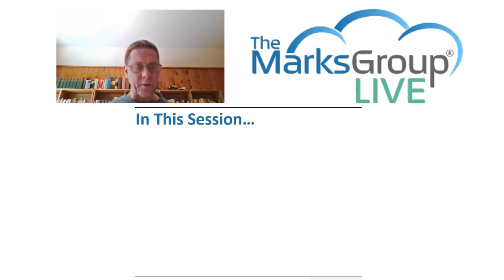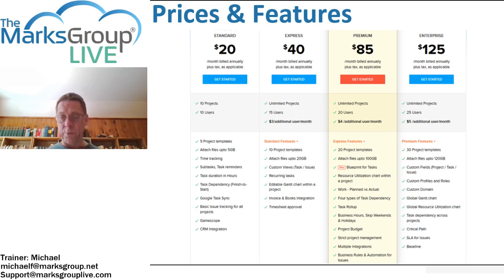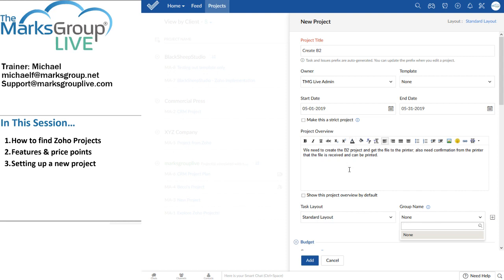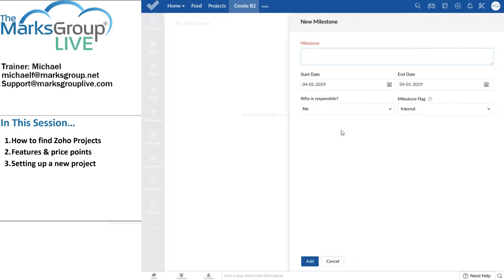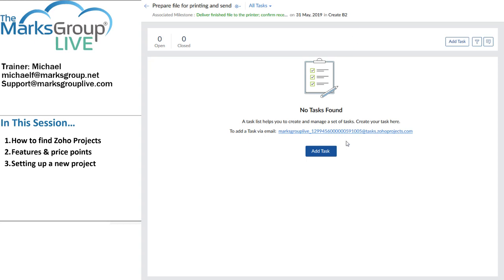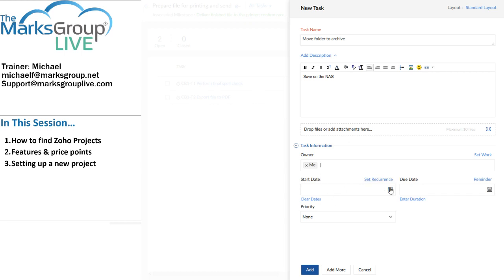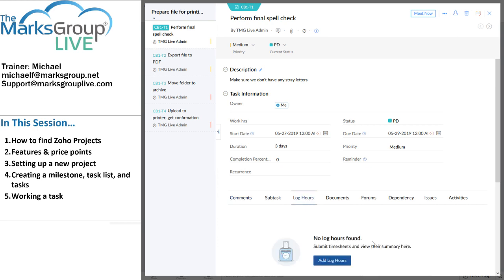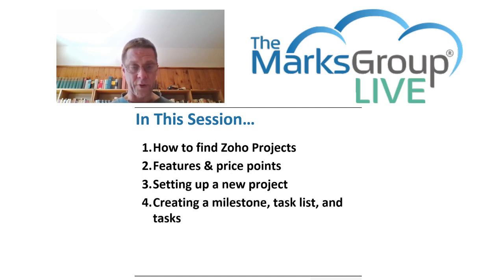Getting Started with Zoho Projects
Get started with Zoho Projects in this video!

Learn:
- how to find Zoho Projects
- features and price points
- set up a new project
- create a milestone, task list and task
- work a task

Zoho Projects is a useful project management tool and this video is one of many in our Zoho playlist that will should you how to make it work for you.

The CRM consultants at The Marks Group are ready to work with you to make sure you either choose the best CRM solution for you or maximize the functionality in the one you already use.